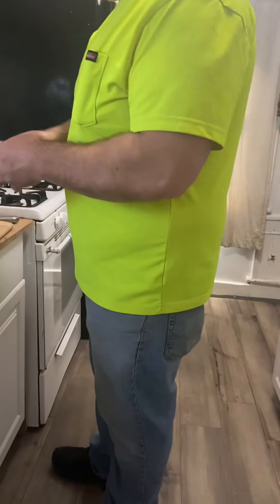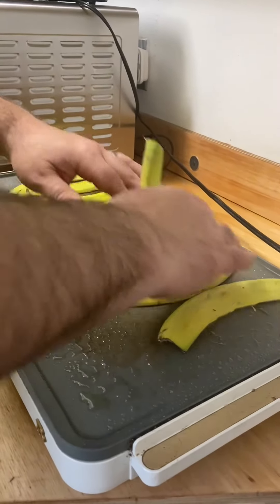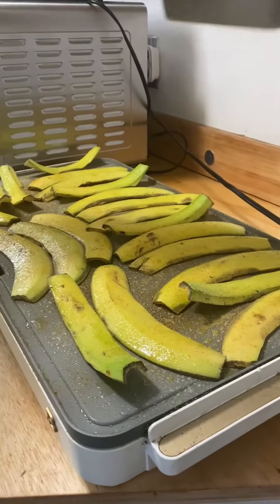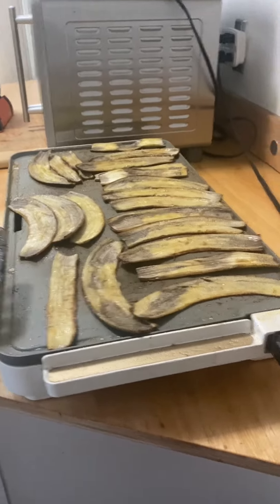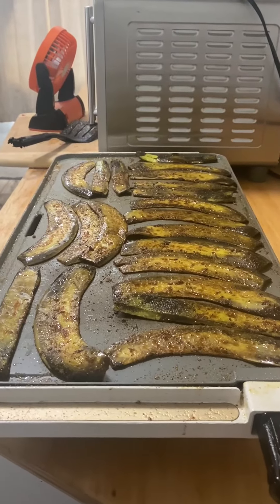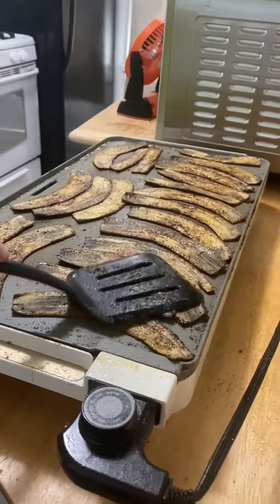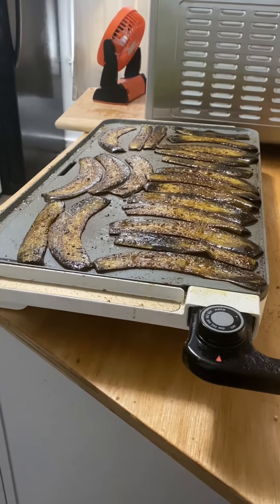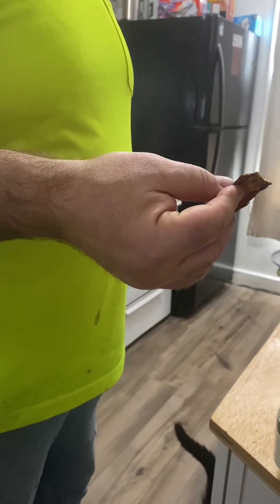Fried banana peels on the griddle ￼